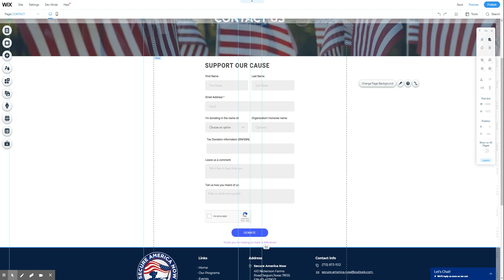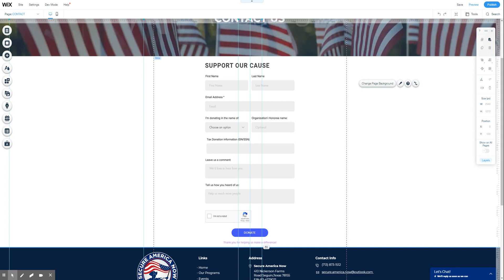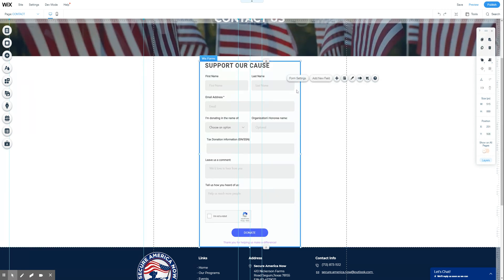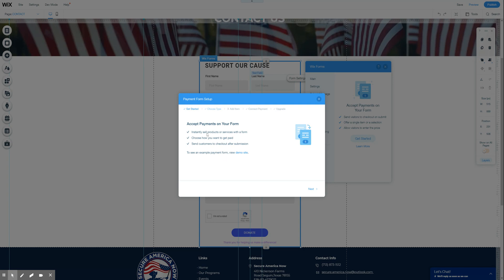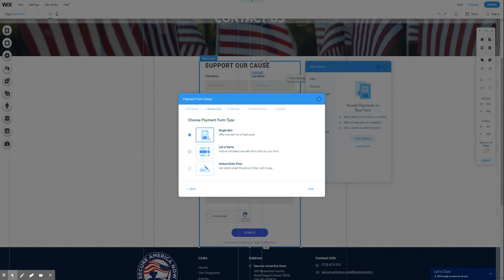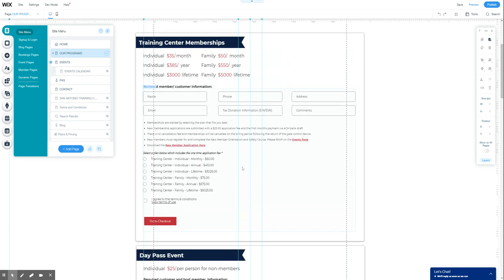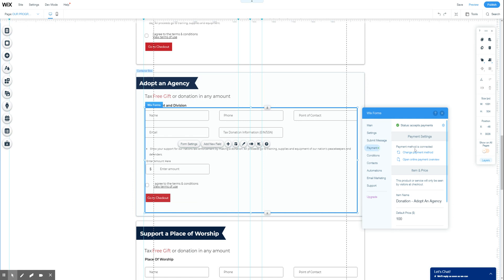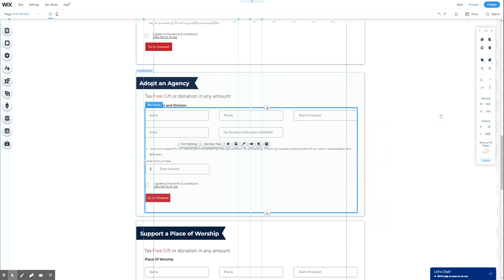Wix Training - Adding Payment Forms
Have your visitors check out directly from your contact form! Eliminate steps and increase your online revenue